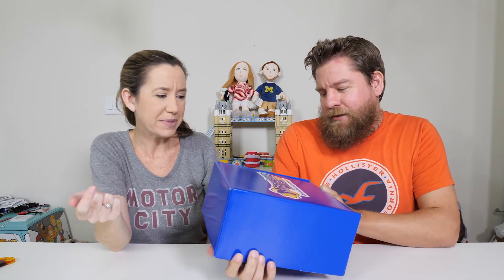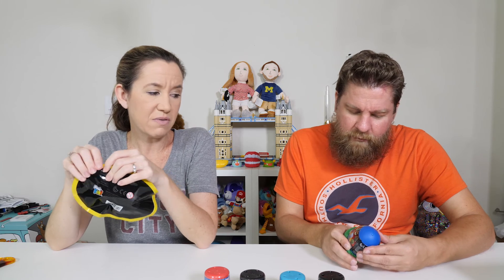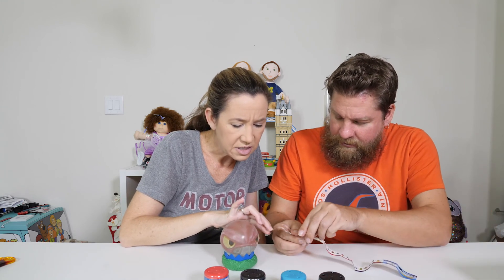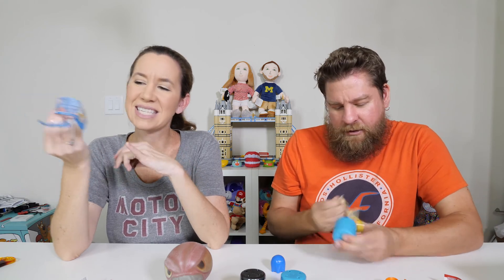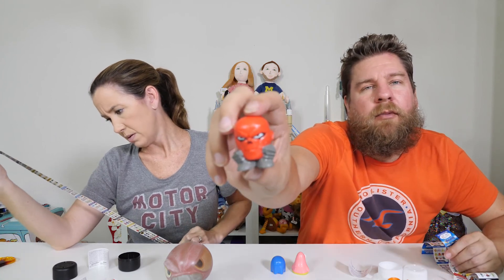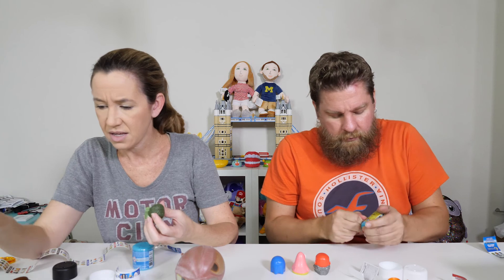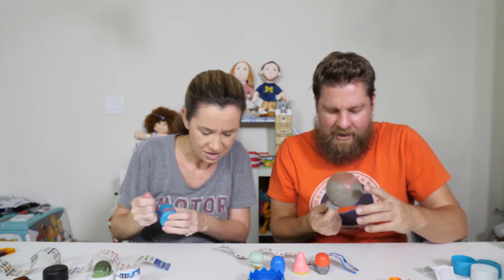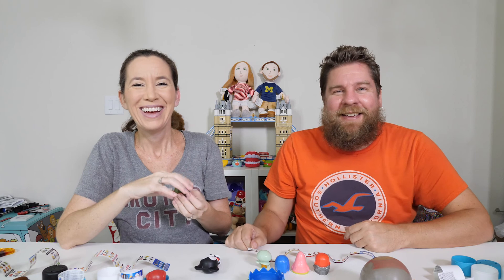NEW Mashems Color Change - Paw Patrol PJ Masks Incredibles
Thank you to Basic Fun for sending these to us.